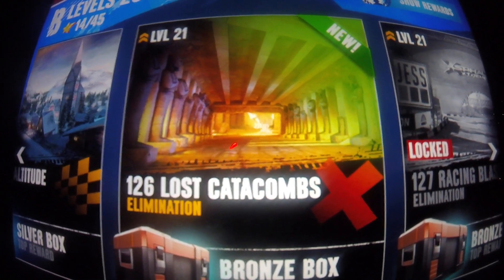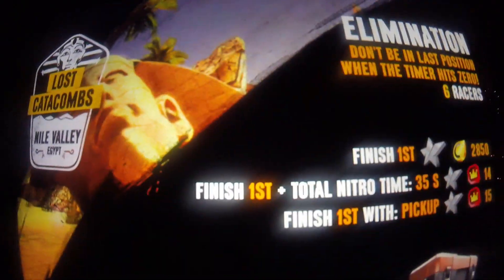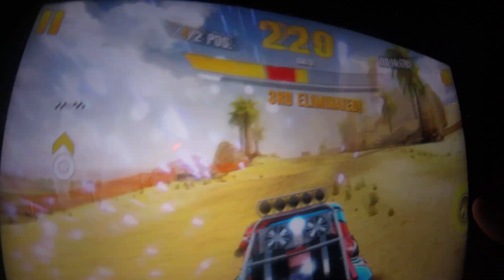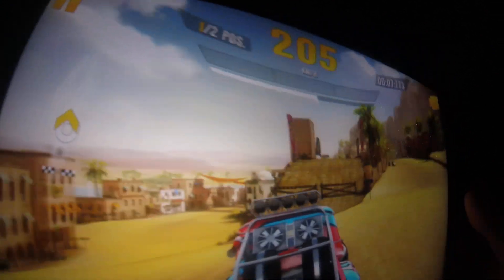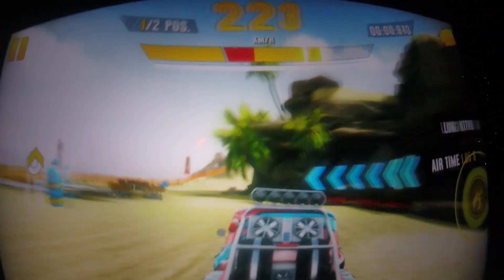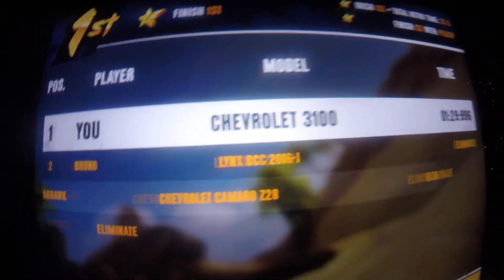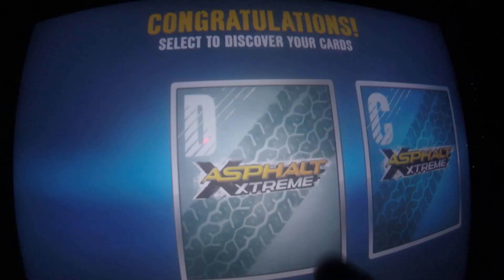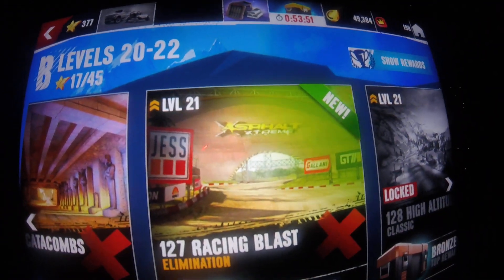Asphalt Xtreme App Review - 126th race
Here's the 126th race of Asphalt Xtreme. It's in Lost Catacombs, and it's an Elimination race. The vehicle I selected in this race was the Chevy 3100.